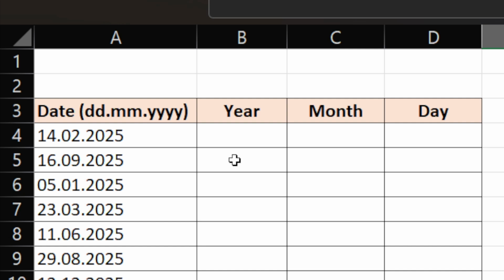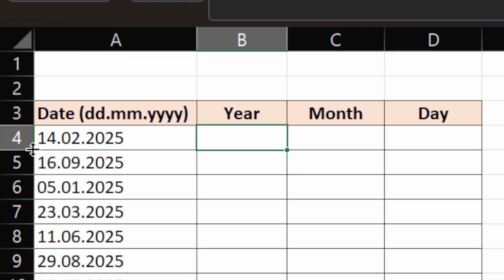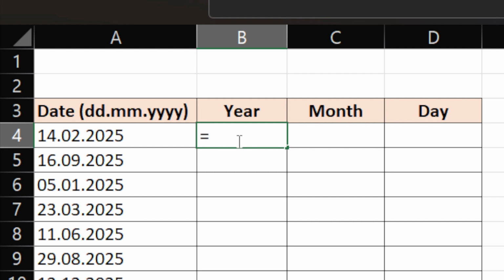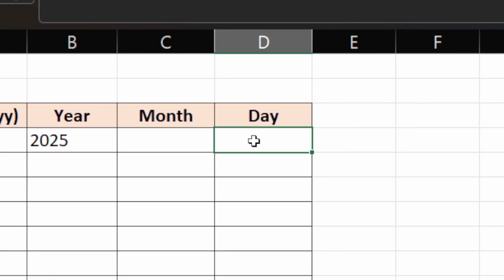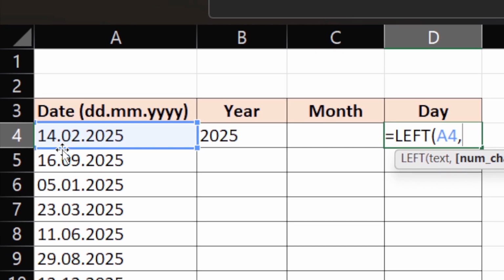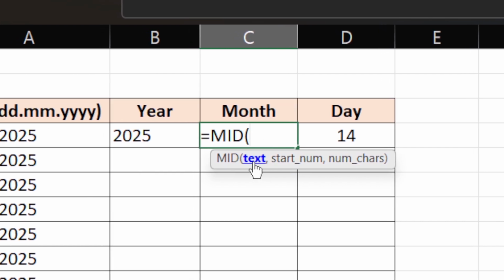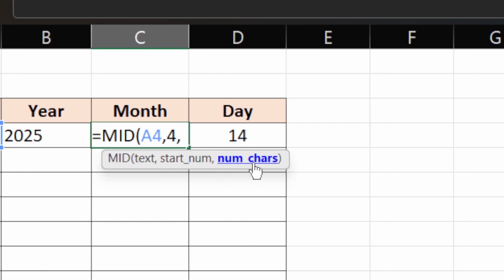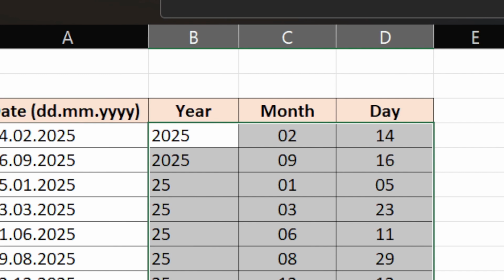Extract Text Like a Pro: LEFT, RIGHT & MID Explained!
Unlock the power of Excel's text functions!
In this quick tutorial, you'll learn how to use LEFT, RIGHT, and MID to extract parts of any text or value in Excel. Whether you're cleaning data, splitting names, or manipulating strings, these functions are essential for every Excel user.

📌 Covered in this video:

LEFT function: Extract characters from the beginning

RIGHT function: Pull text from the end

MID function: Slice text from the middle

Perfect for beginners and a quick refresher for pros!